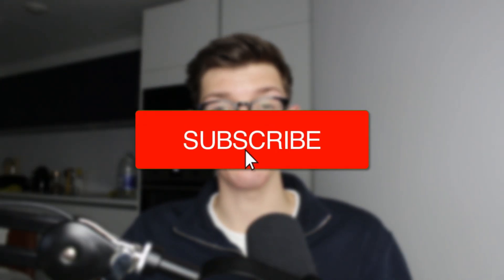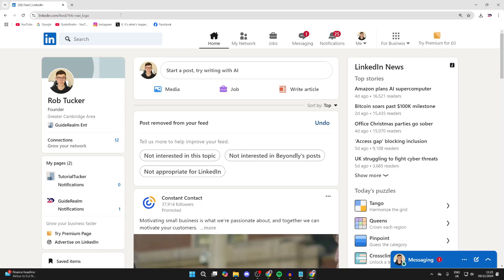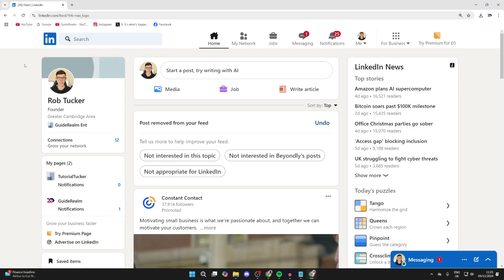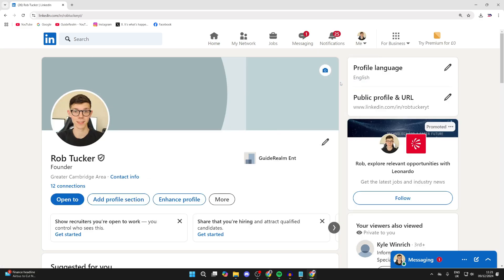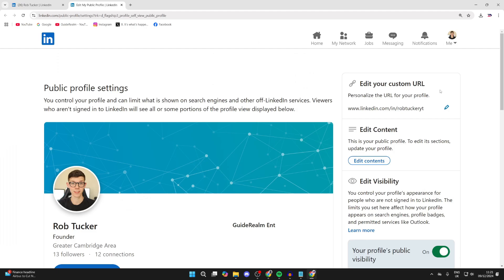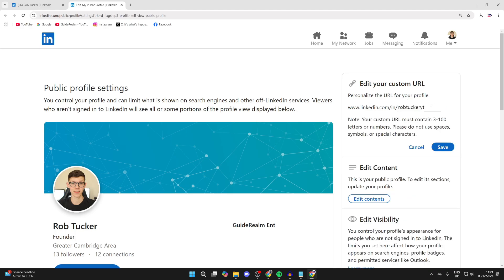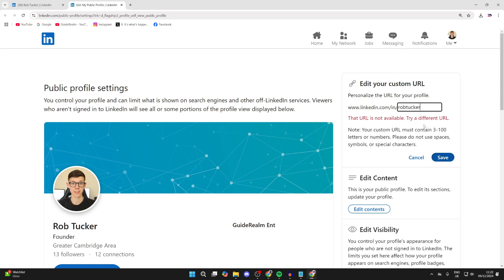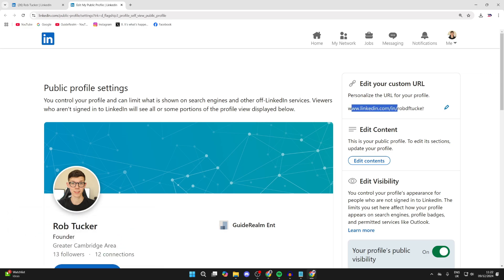How To Change Your Linkedin Profile URL - Full Guide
Learn how to change your linkedin profile url in this video.

GuideRealm